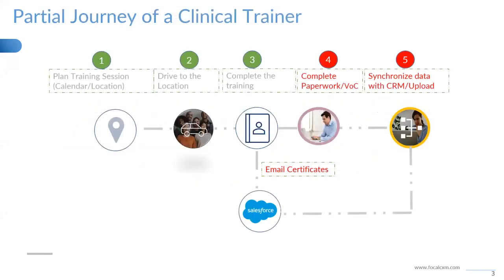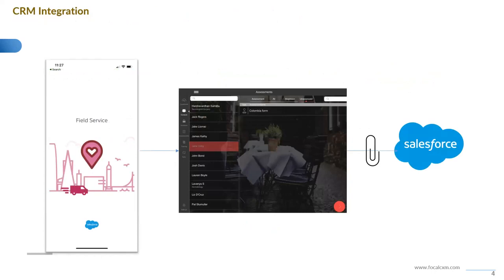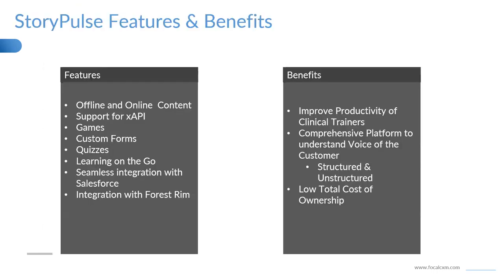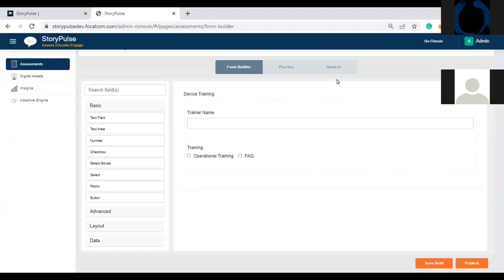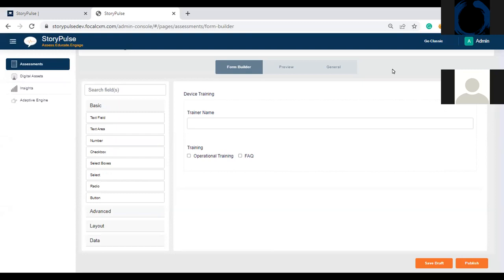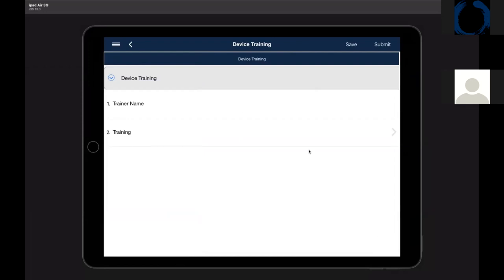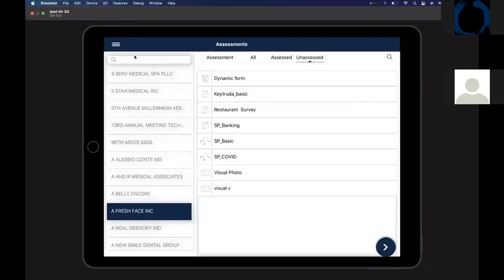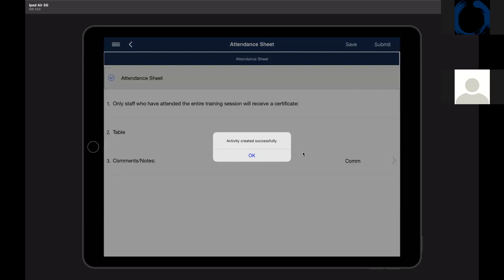StoryPulse for Clinical Educators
Clinical Educators will be in the field training customers on the usage of medical devices or other capital-intensive assets. This video highlights how StoryPulse can help streamline the processes related to training, improve productivity in the field and maximize the ROI on CRM Platforms such as Salesforce.